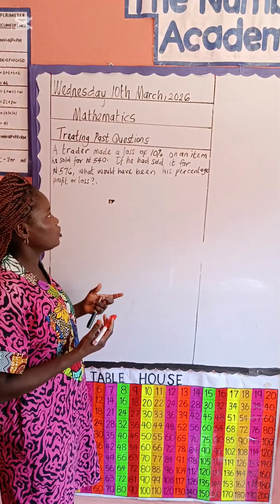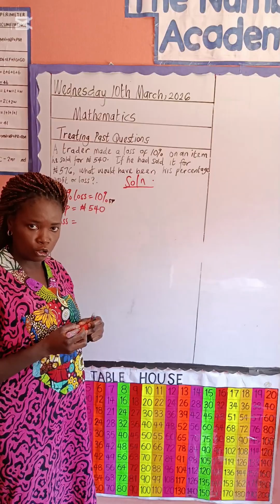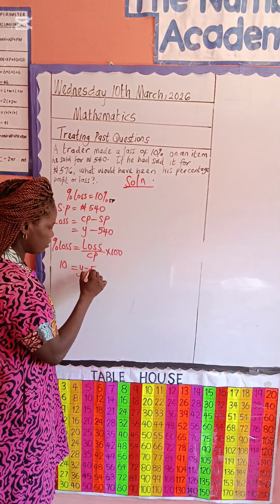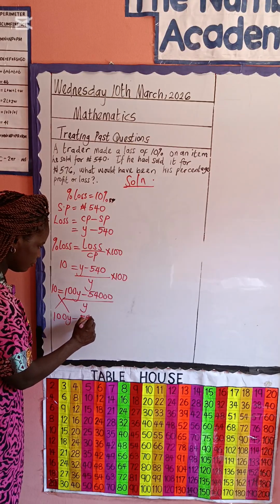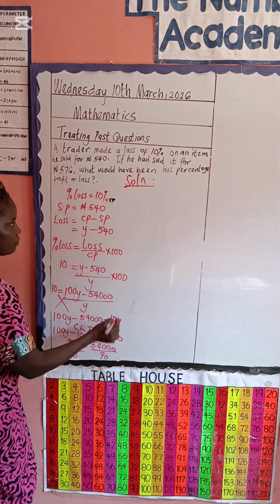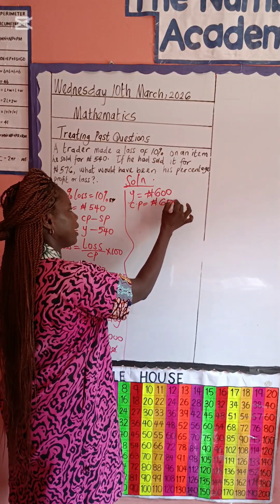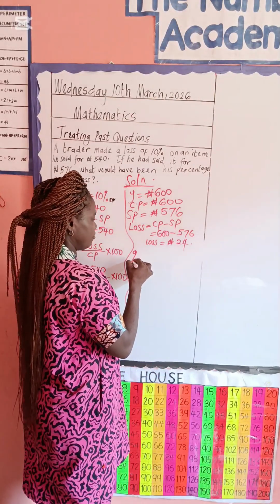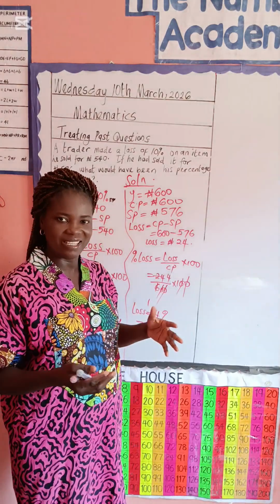Profit and Loss percentage